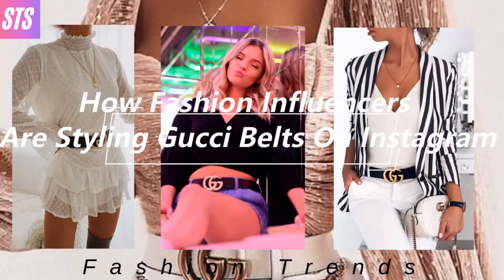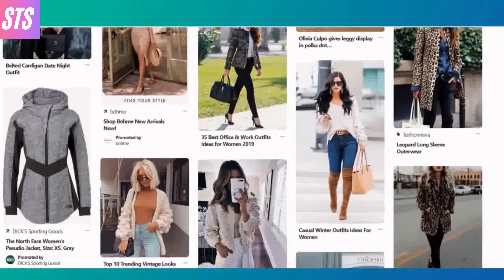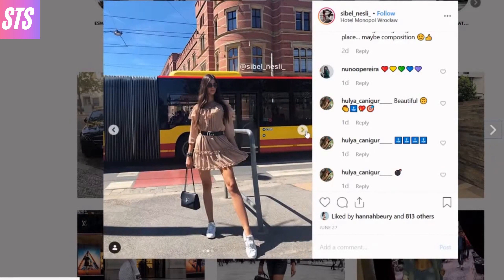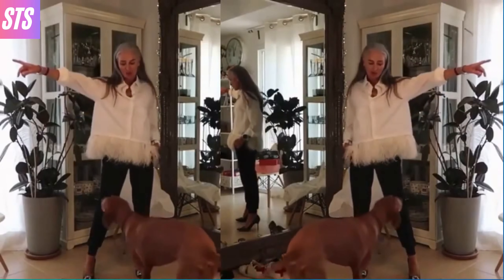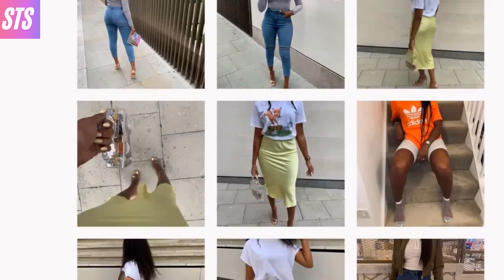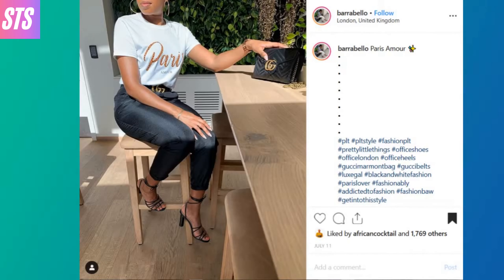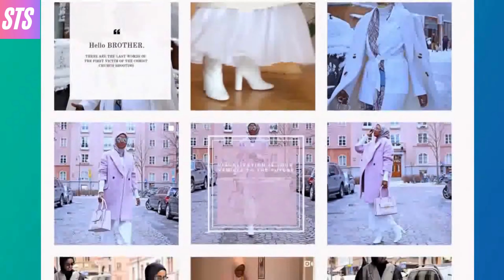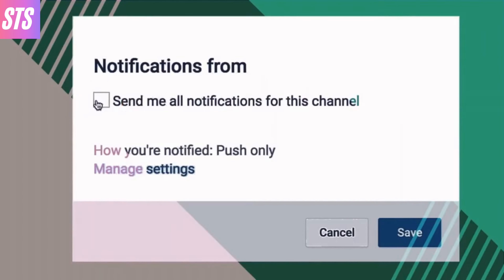How Fashion Influencers Are Styling Gucci Belts